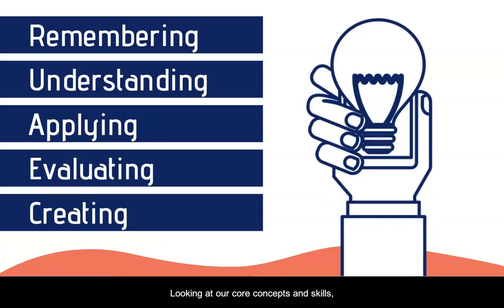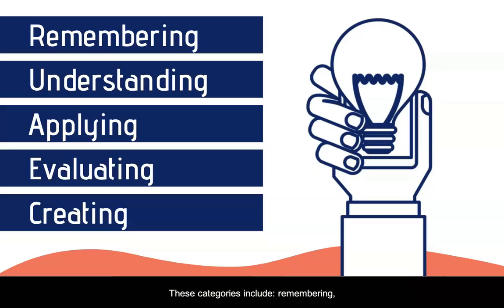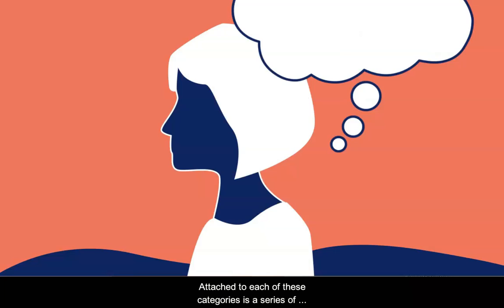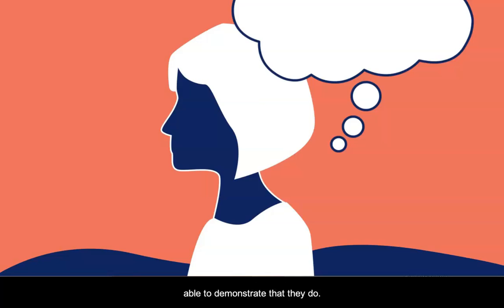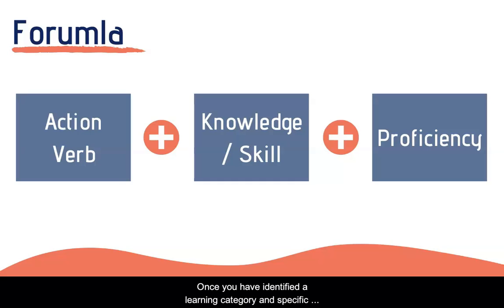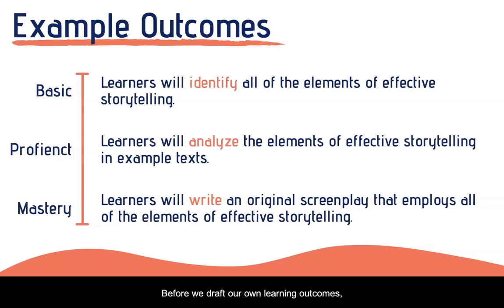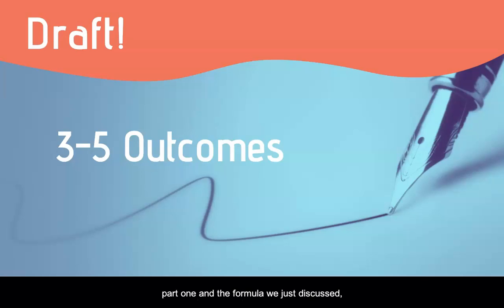Creating Learning Outcomes: Drafting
Learn how to draft learning outcomes for your course.